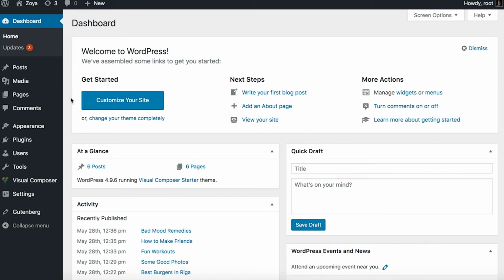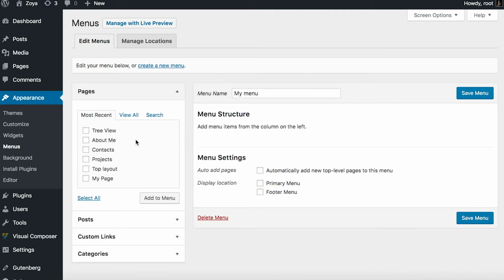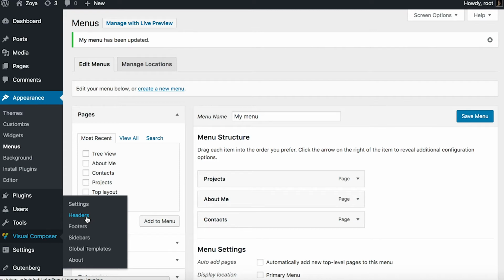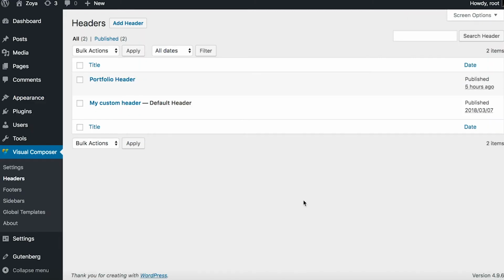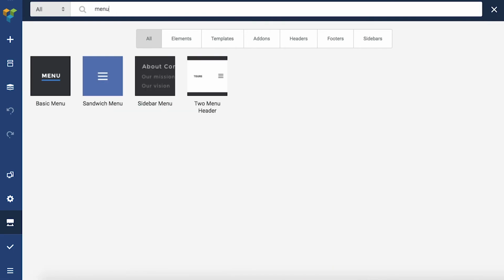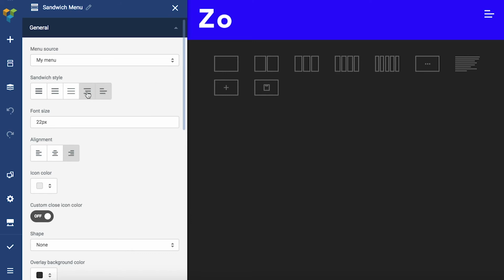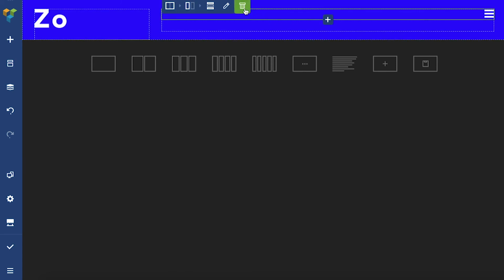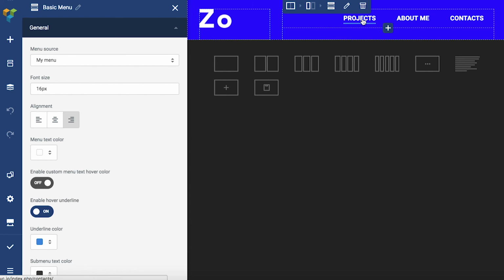How To Add A Menu In Visual Composer Website Builder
Visual Composer has multiple menu elements available to make it easy for the visitor to navigate through your page. Learn how to use them by following this tutorial.